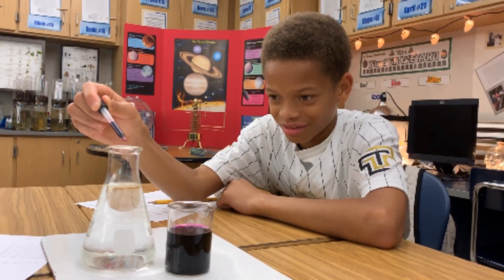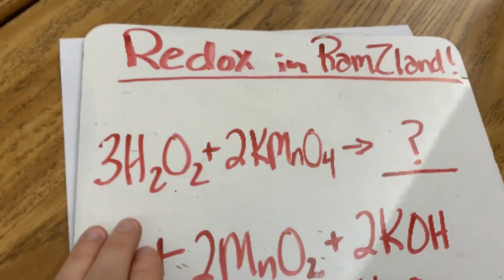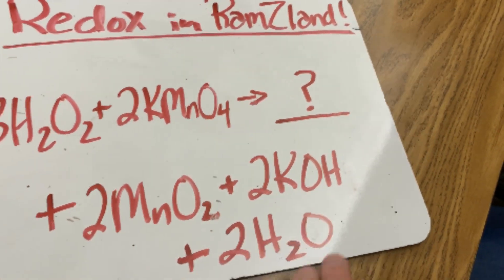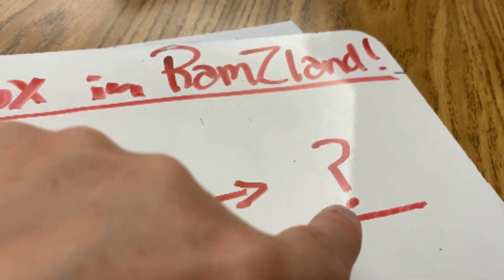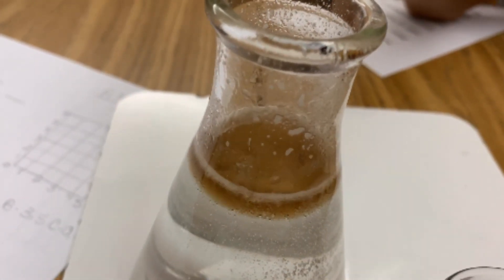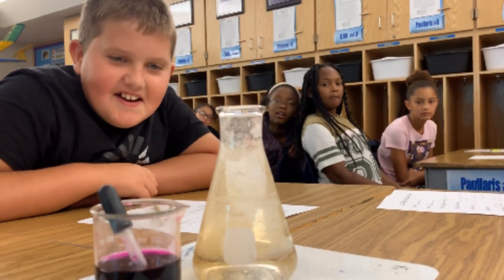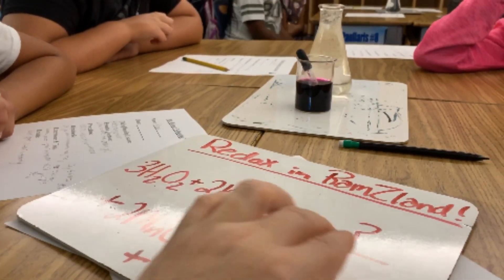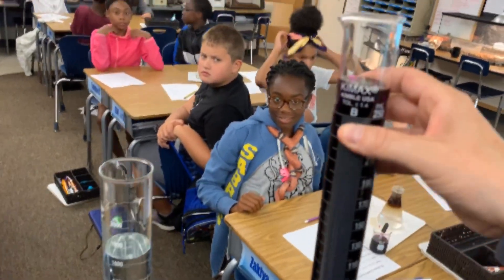Redox Reaction in RamZland! H2O2+KMnO4 = O2+MnO2+KOH+H2O⚗️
Mr. Ramsey's awesome sixth grade students investigate a reduction reaction using dissolved Potassium Permanganate and Hydrogen Peroxide.  Students answer the question, 'Why does the color change?' by noting the reduction of oxygen atoms.